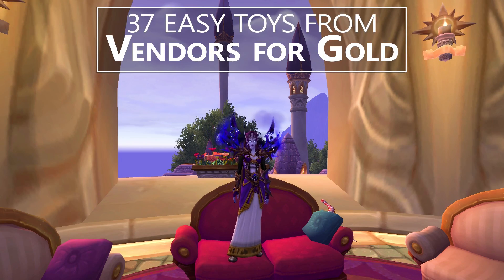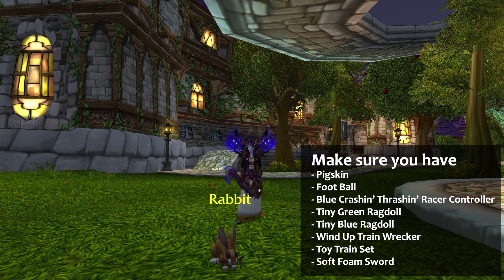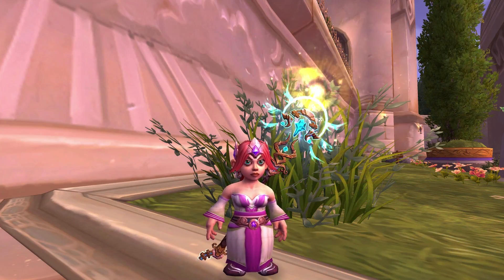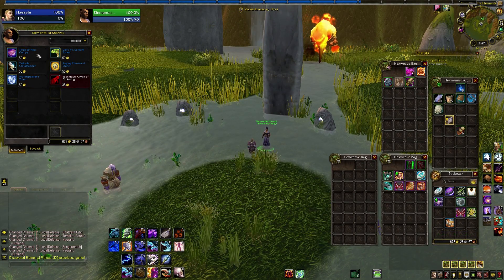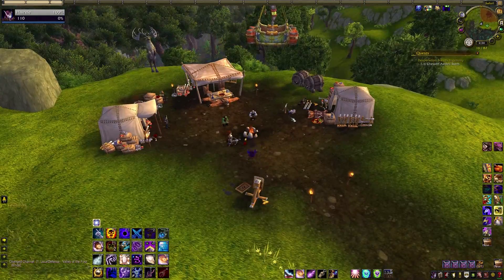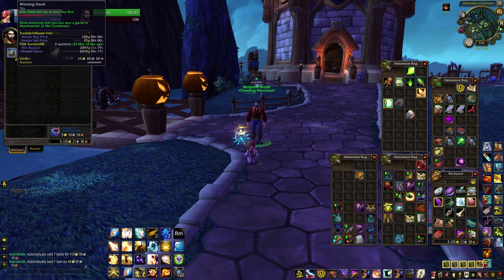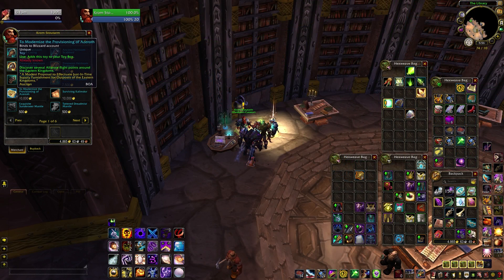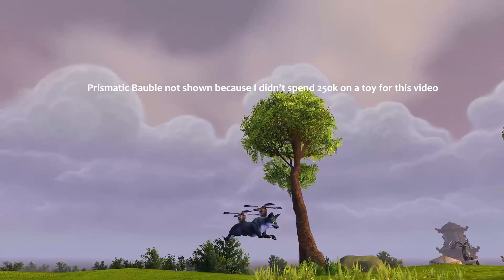37 Easiest WoW Toys - Vendors with Toys for Gold! NO REP REQUIRED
Easy WoW toys from vendors for gold- no rep required! The easiest Toys to start your World of Warcraft Toybox collection. 37 Toys that can be bought directly off vendors for just gold- no special currency, no rep required! BfA is bringing a new Toy Collecting meta achievement- collect 400 toys to earn Brutus, the mechanical toy dog battle pet! For an easy jump-start or quick boost to your WoW Toy collecting numbers, check out these 37 super-easy vendor toys available for gold. There are all sorts of different WoW toys in this WoW toys guide- WoW toys that transform you, WoW toys that summon temporary pets, WoW toys that add bling to your fing(ers) and more.

Some of these vendor toys available for gold require a certain class- if you don't play that class, you can make a Class Trial character of it, send yourself the gold and go pick it up and learn it. Just make sure you've done it and not left any gold on that Class Trial character when it expires! These class based vendor toys are often (but not always) only usable on that class, but they'll still count towards your total for the meta achievement even if you're not currently on the character that can use that vendor toy.

Need more toy farming help? Check out WoWhead's awesome zone by zone toy farming guide! I keep this bookmarked on my browser bar.